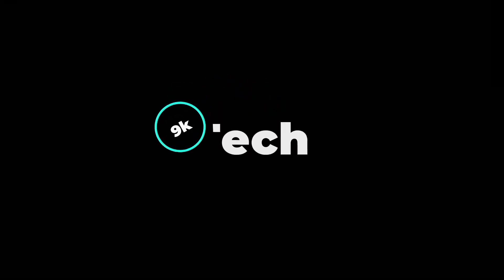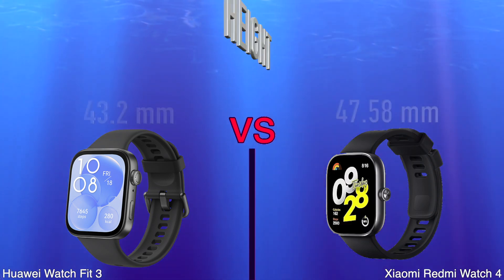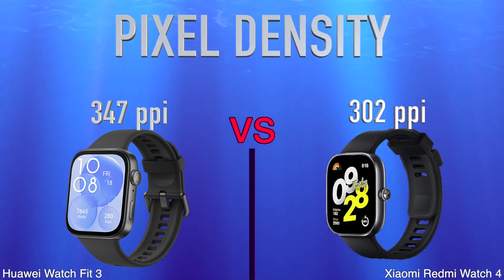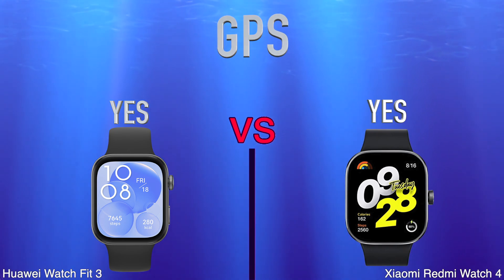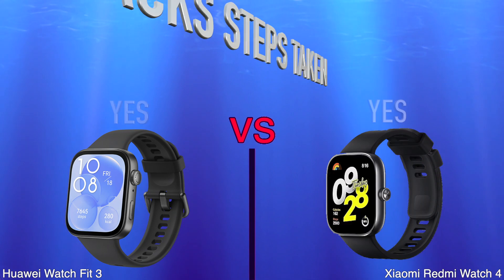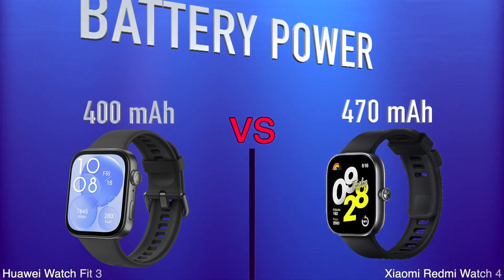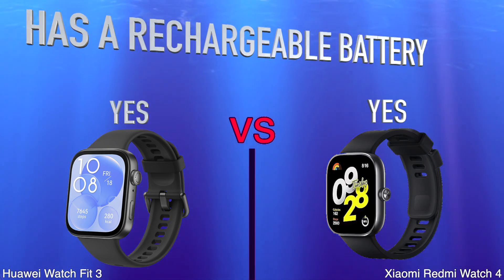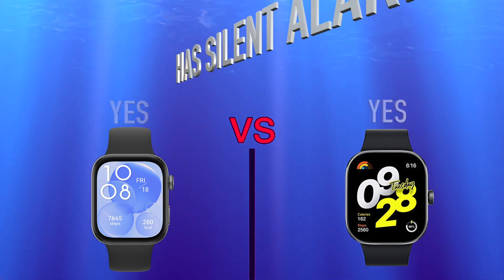Huawei Watch Fit 3 vs Xiaomi Redmi Watch 4 | Full Specs Compare Smartwatches